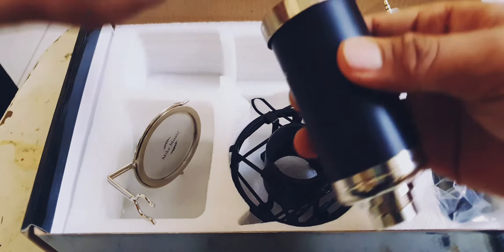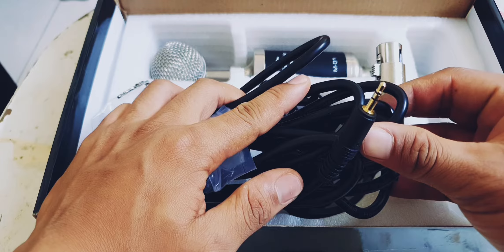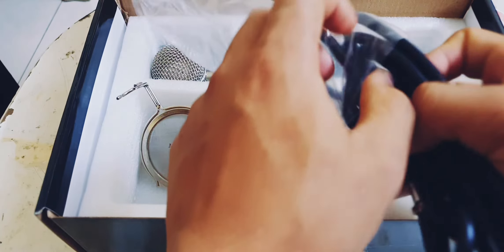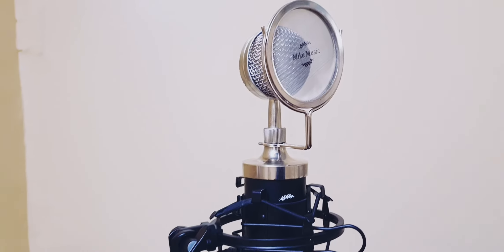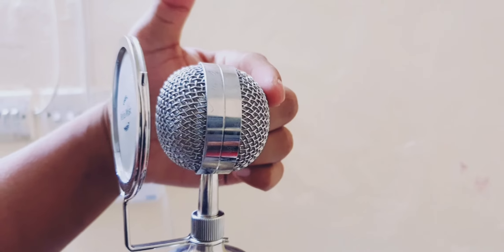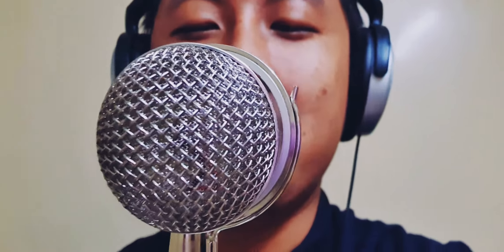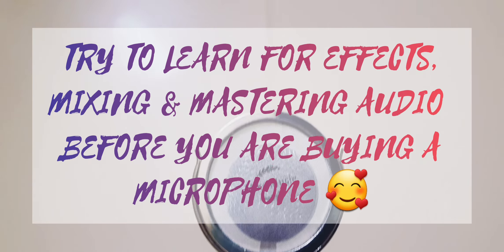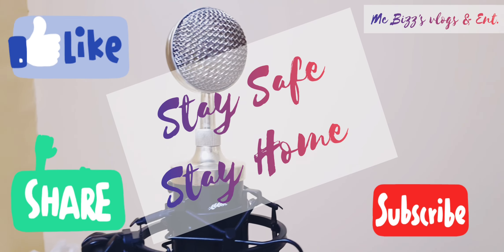BM8000 CHEAPEST STUDIO MICROPHONE | UNBOXING | REVIEW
This is a normal unboxing i did after buing BM 800.